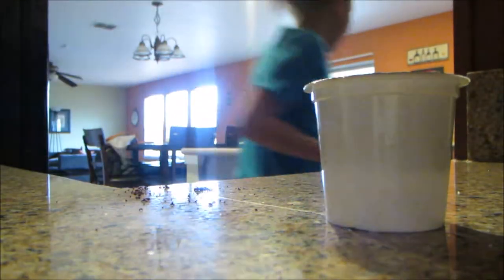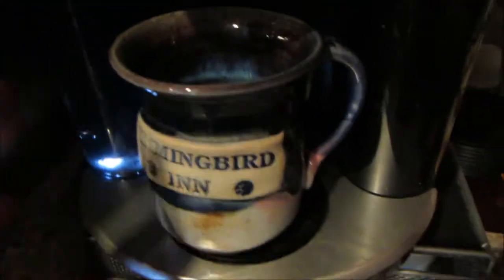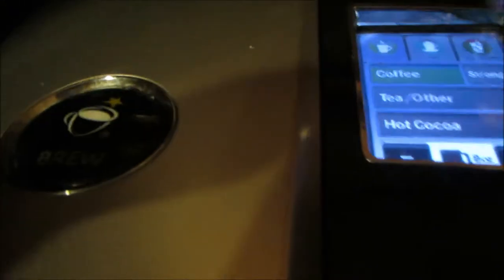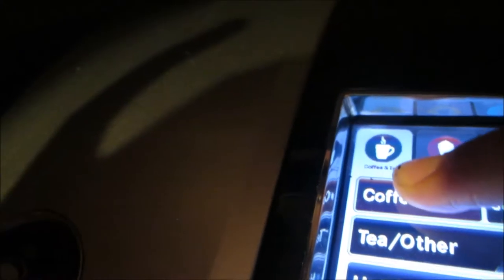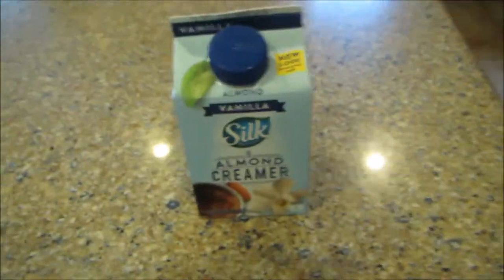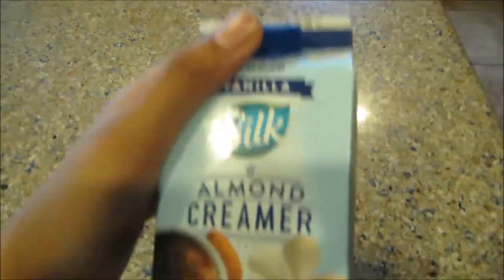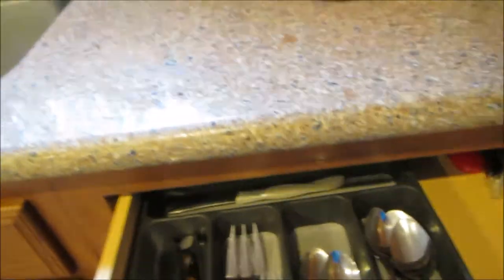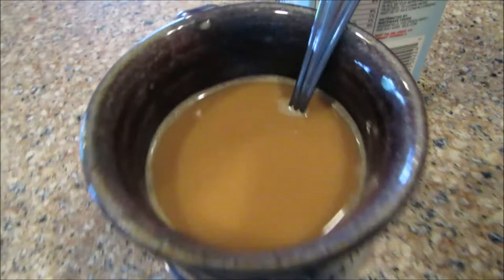Morning Ritual with Gracee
Calling all Starbucks. Gracee will be a great addition to your team! Watch as Gracee shows you how to make vegan coffee.